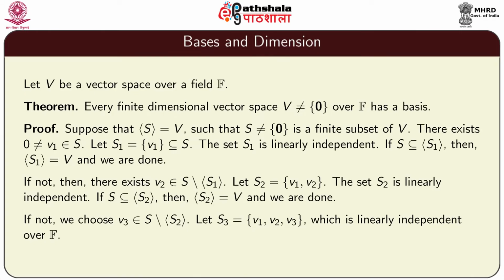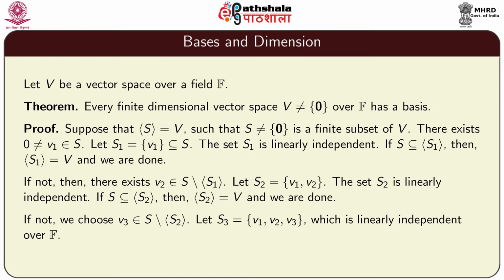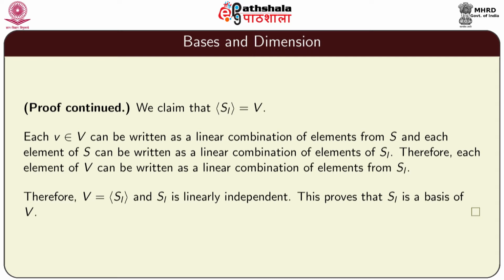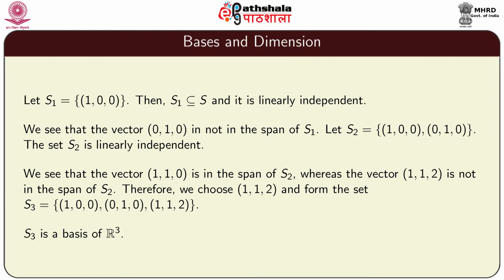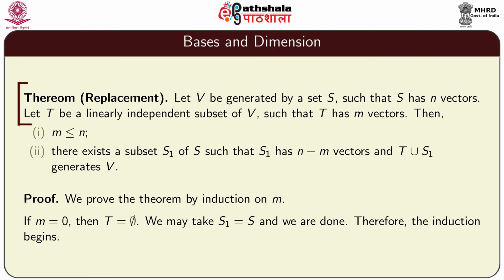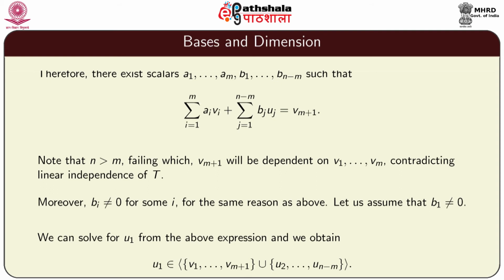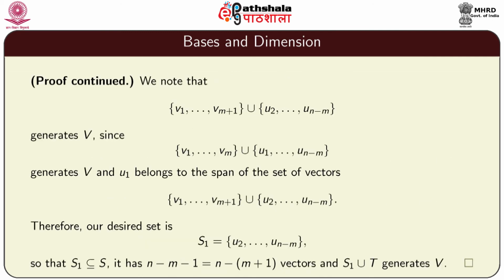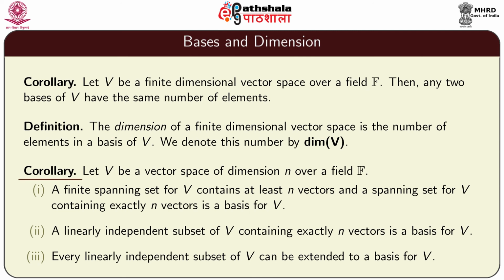M-07. Bases and Dimension of a Vector Space